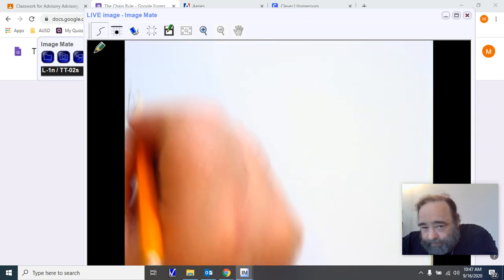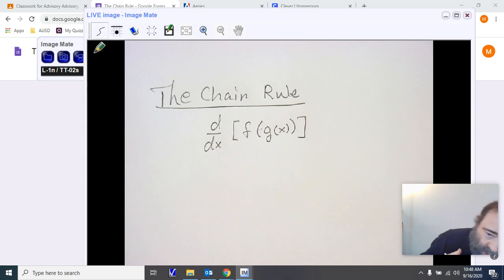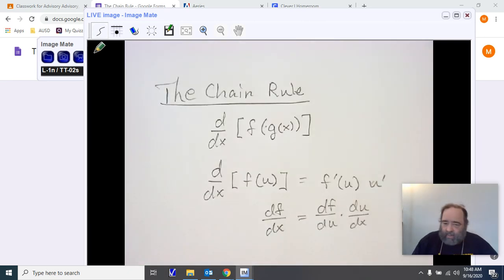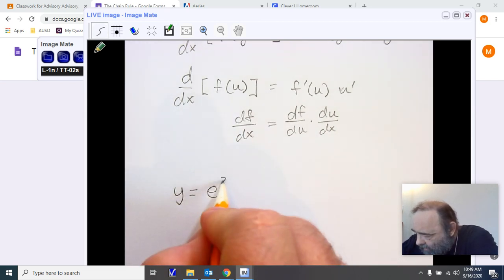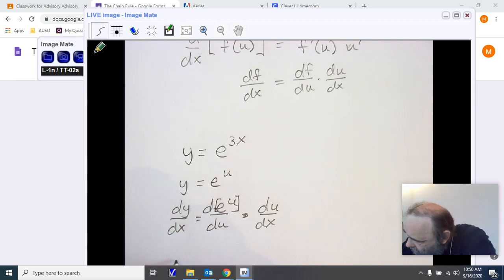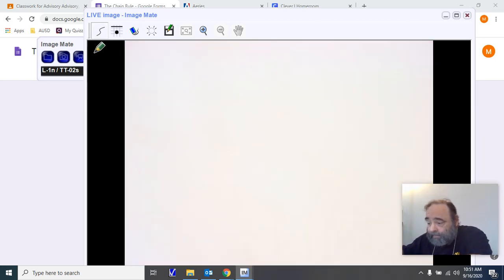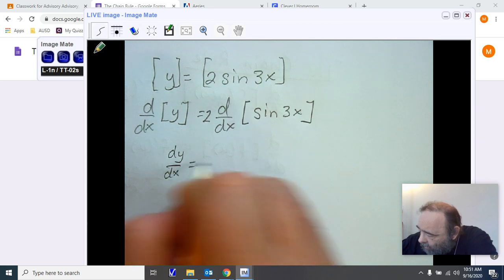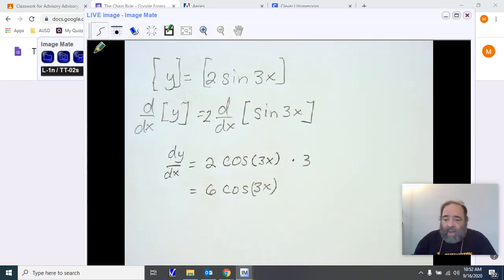The Basic Chain Rule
A look at the basic formula of the Chain Rule.